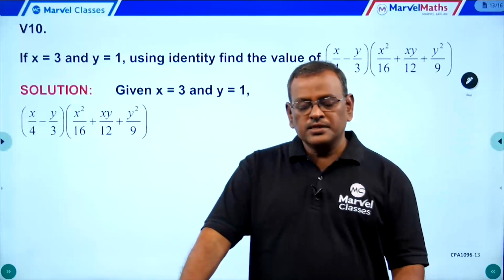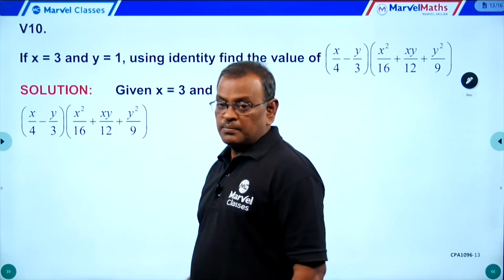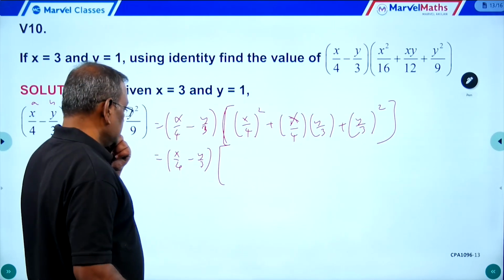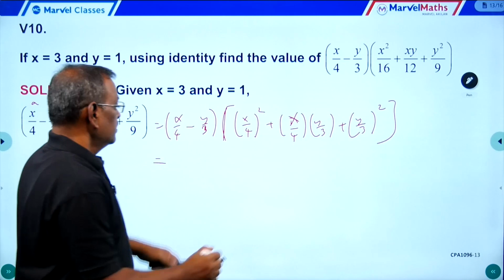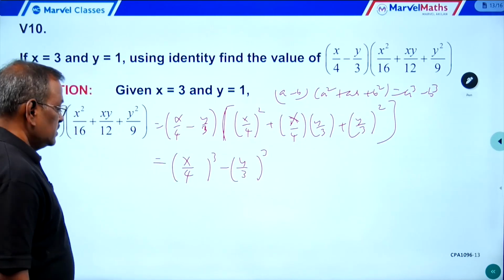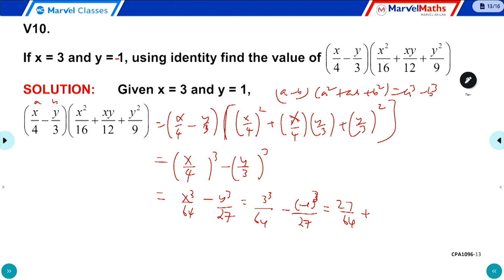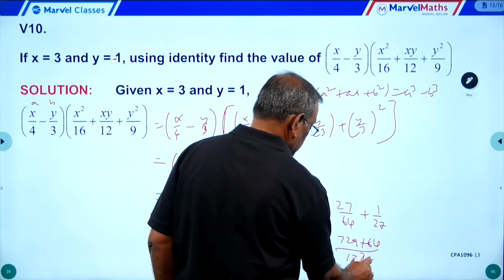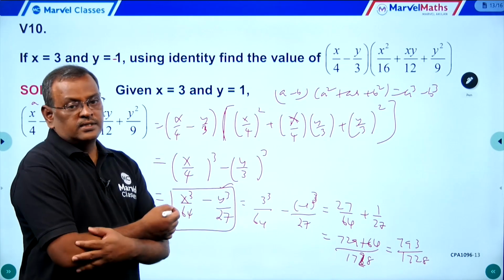Cracking Identity 6 & 7: Problem 7 | CBSE Class 9 Maths | Chapter 2 - Polynomials with CP Akilan Sir